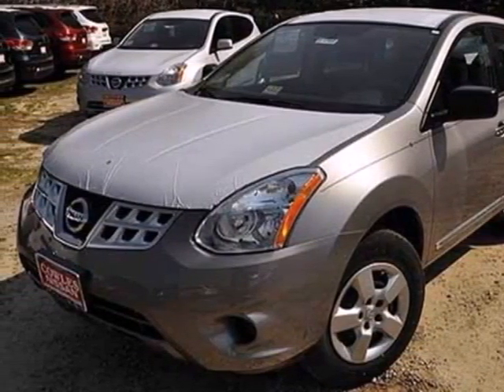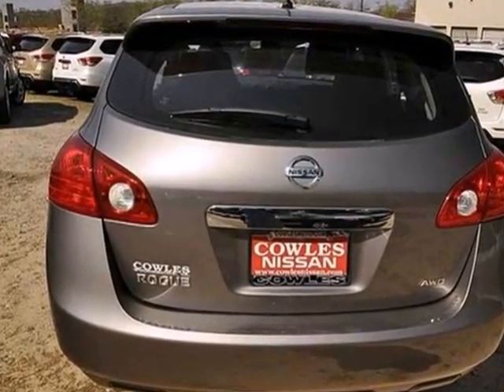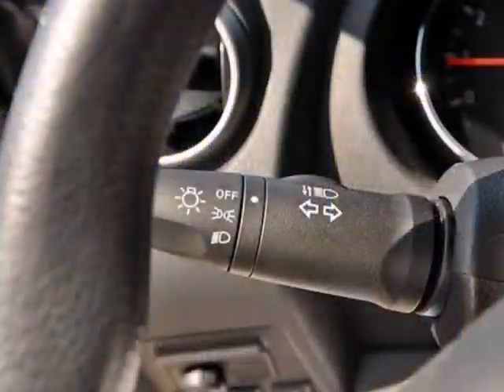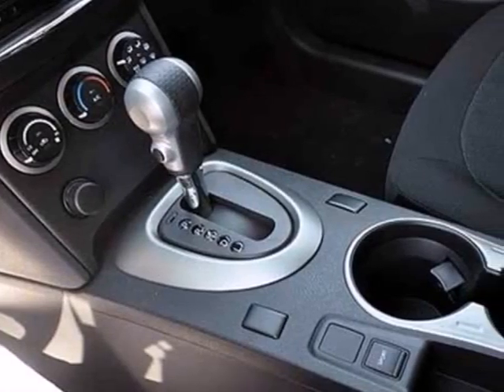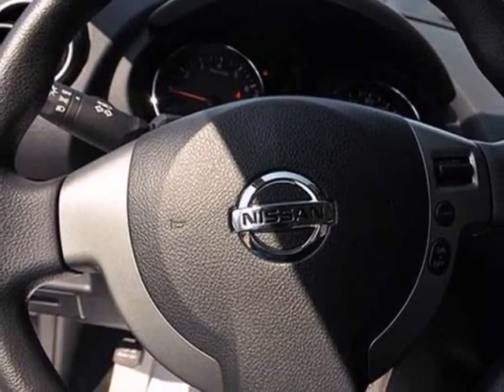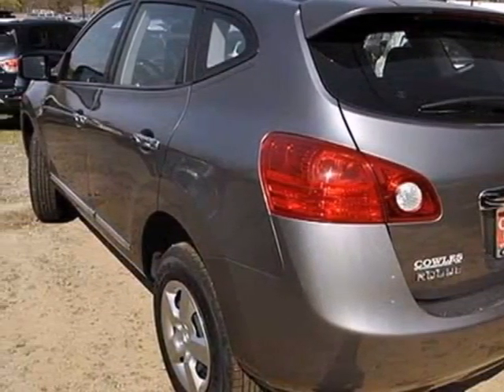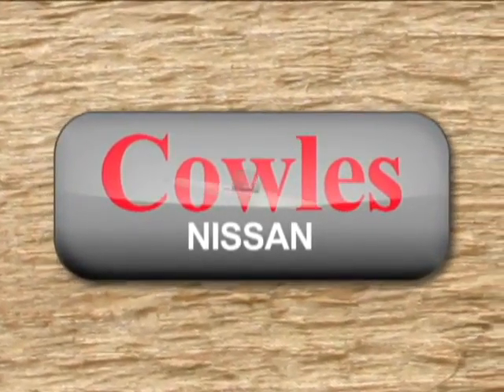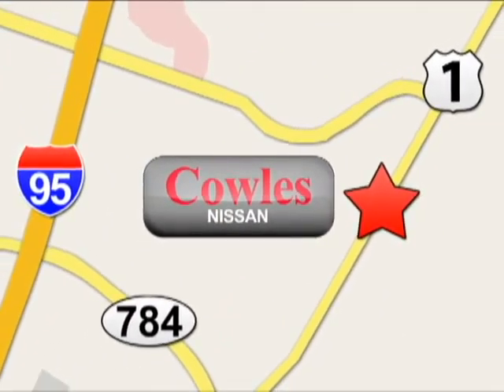2013 Nissan Rogue Washington DC VA Woodbridge, VA M1707 - SOLD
Year: 2013
Make: Nissan
Model: Rogue
Trim: Continuously Variable Automatic
Engine: 4 Cylinder
Transmission: Continuously Variable Automatic
Color: Gray
Stock #: M1707
We want to help you find the car that fits you and your families needs. Let us then earn your business and your trust. We will do every thing necessary to make sure you drive home with the car of your choice. , , Floor covering: carpet in passenger compartment and carpet in load area, Front seat center armrest, Tinted glass, Ventilation system with micro filter, 12V power outlet(s) in front, Cargo area light, Cruise control, Front cup holders, Two active height-adjustable front head restraints, two rear seats head restraints, Vehicle speed-proportional power steering, Front power windows with one-touch on one window, rear power windows, Tilt/ steering wheel, Four-door sport utility vehicle, Driver, rear driver side, passenger and rear passenger doors: front hinged, Luxury trim: alloy-look and alloy-look, Illuminated driver and passenger vanity mirror, Low tire pressure indicator, Cargo area dimensions: loading floor height (inches): 30.0, Cargo capacity: rear seat down (cu ft): 57.9 and all seats in place (cu ft): 28.9, Emissions: FED ( 8.0 annual tons of CO2), Multi-point fuel injection, 15.9gallon fuel tank, Internal dimensions: front headroom (inches): 40.4, rear headroom (inches): 38.3, front hip room (inches): 53.1, rear hip room (inches): 51.2, front leg room (inches): 42.5, rear leg room (inches): 35.3, front shoulder room (inches): 55.9 and rear shoulde, Independent front strut suspension with stabilizer bar and coil springs, independent rear multi-link suspension with stabilizer bar and coil springs, Transmission: continuously-variable automatic with floor shift

Address:
14777 Jefferson David Hwy